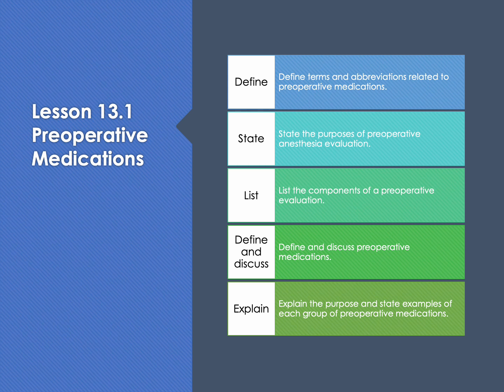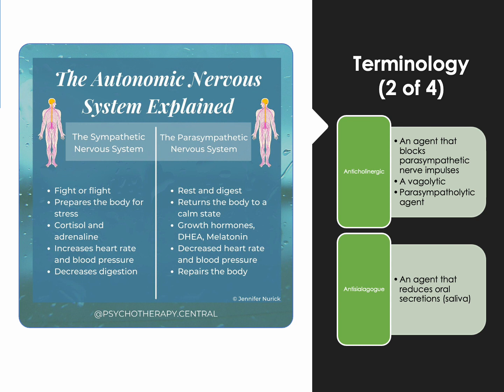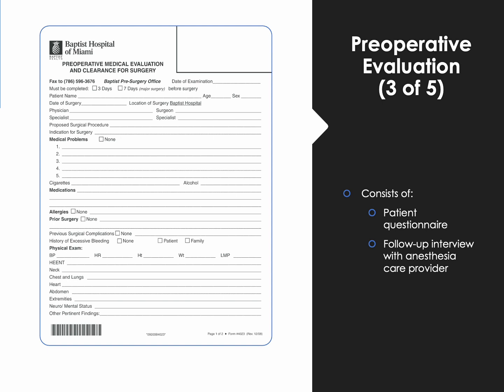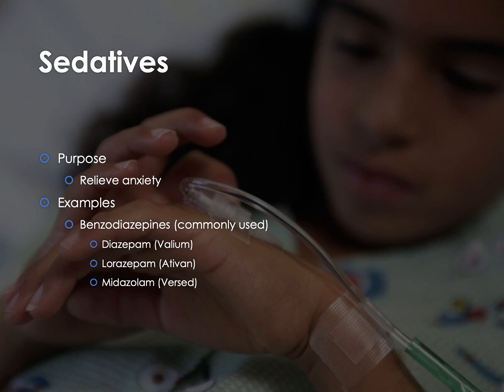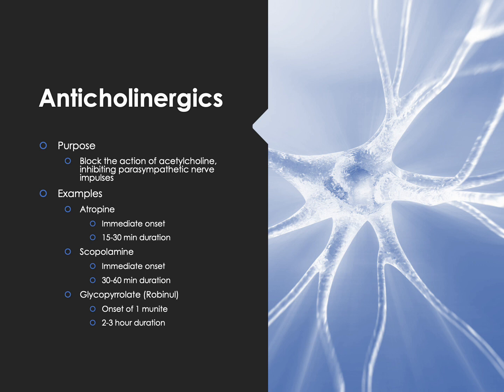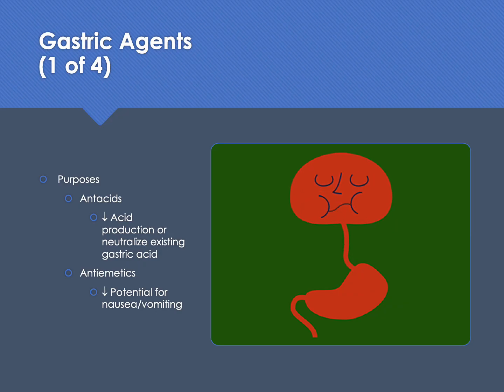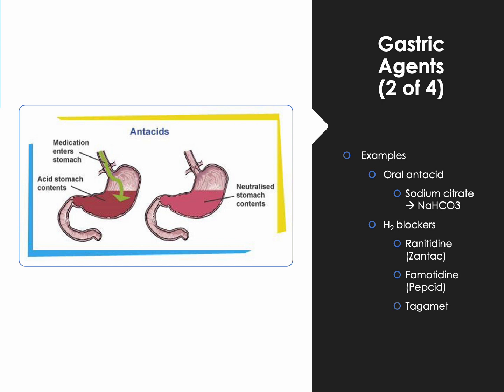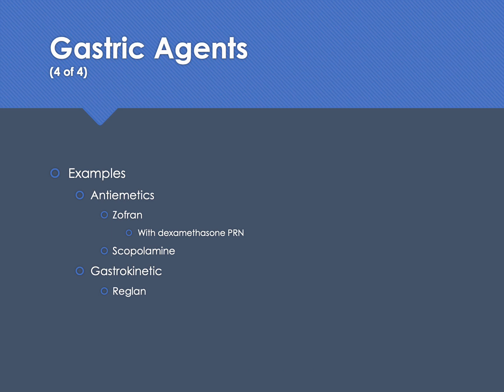Pre-operative Medications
This lecture covers chapter 13 in the Pharmacology for the Surgical Technologist (5th ed). textbook. The Pre-operative evaluation and pre-operative medications will be discussed.